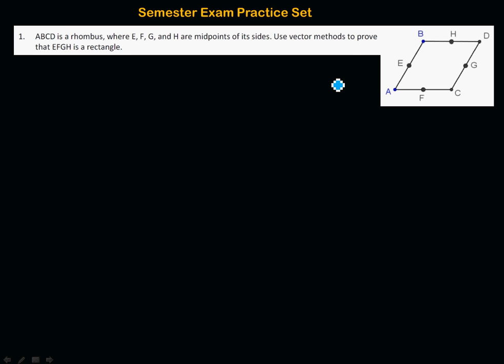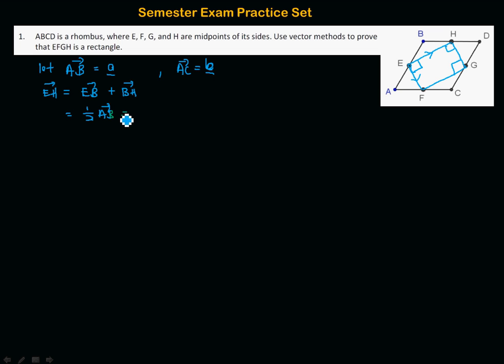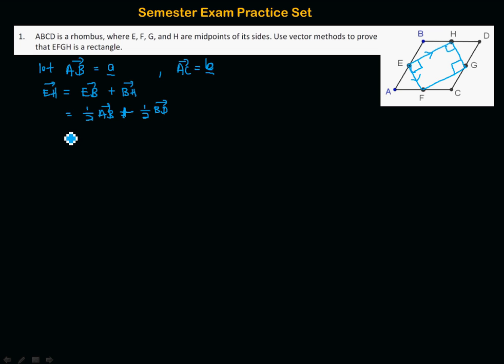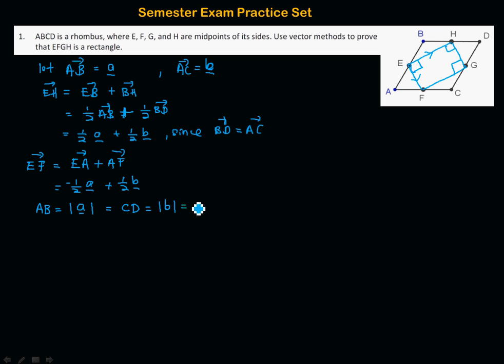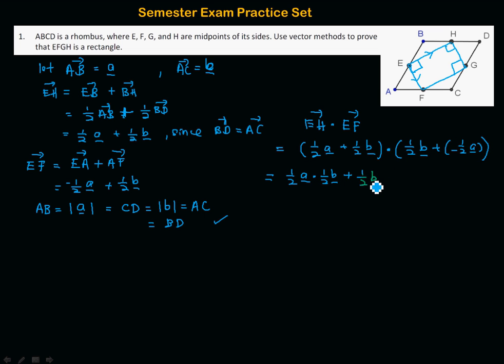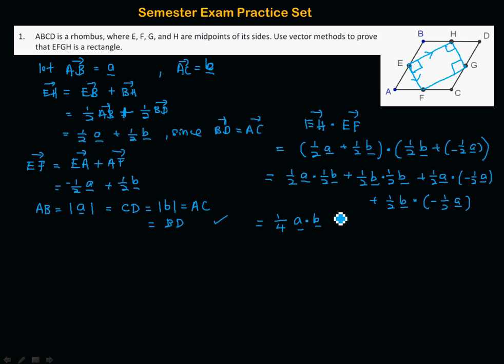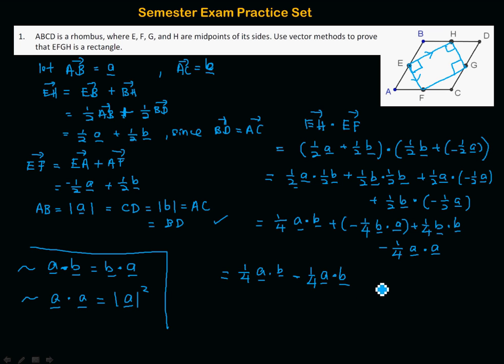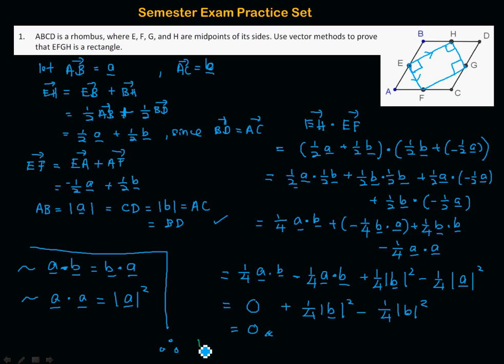SemExam Practice Q1